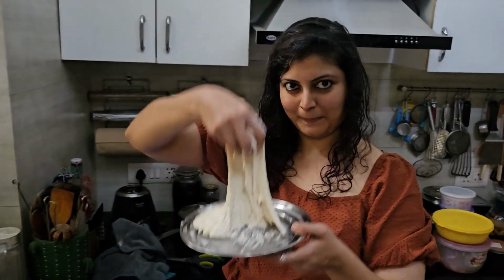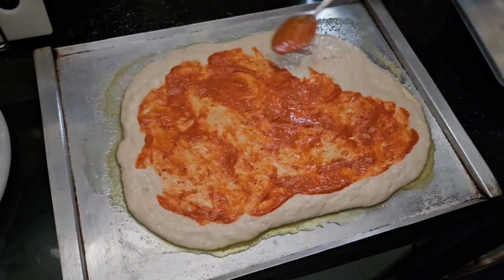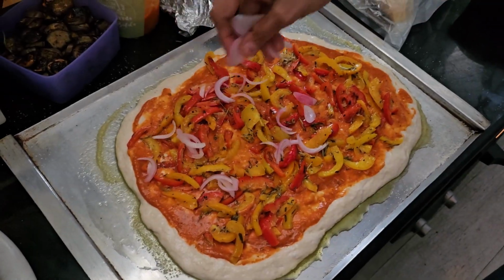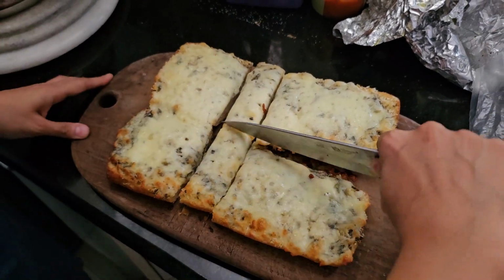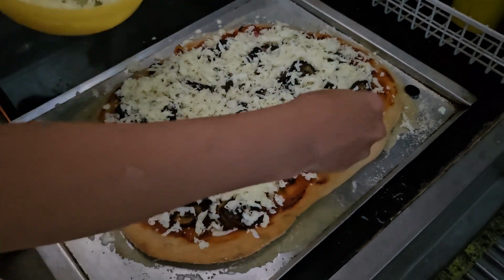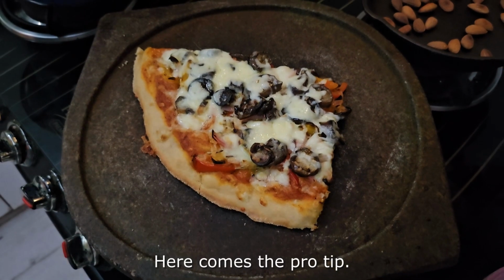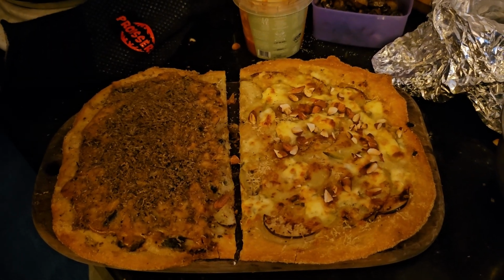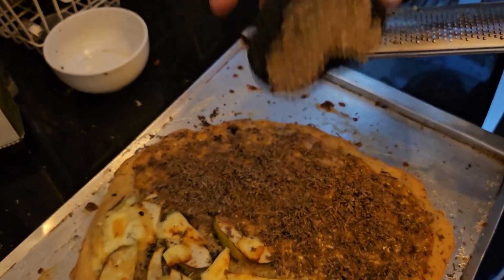Family Pizza Day - Food Vlog - Smriti's Special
Family Pizza Day at our home on the occasion of a Sunday Ind vs Pak Cricket Match.